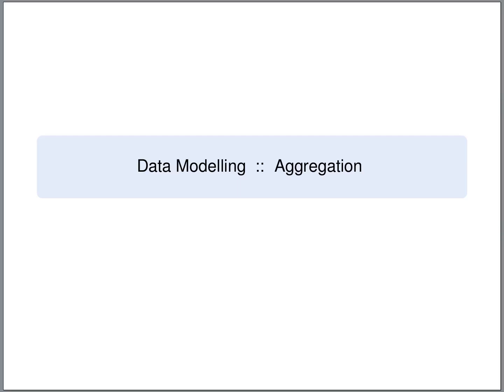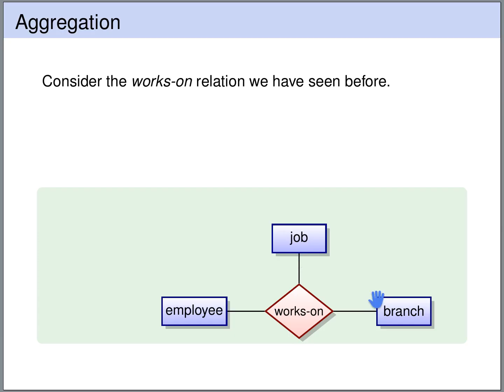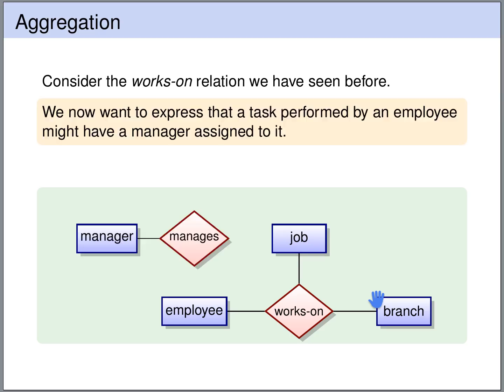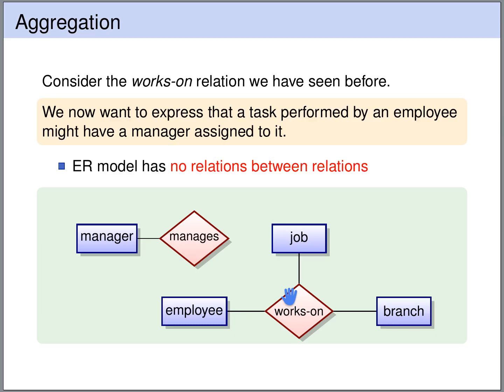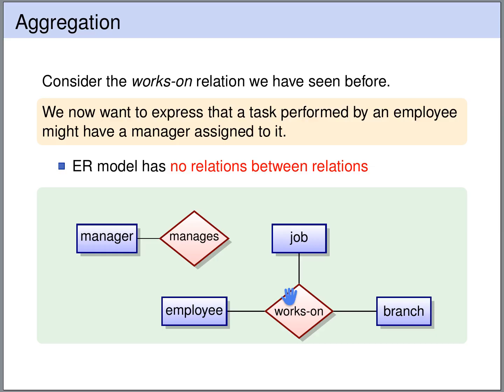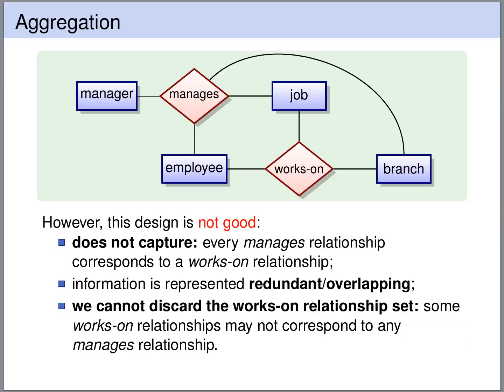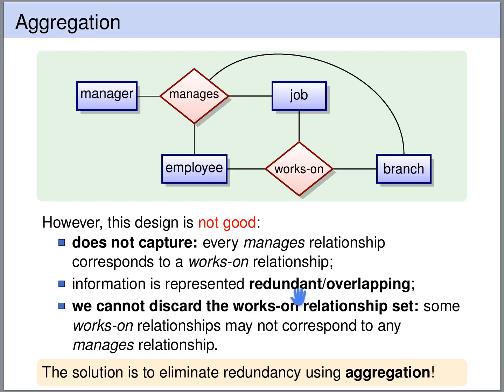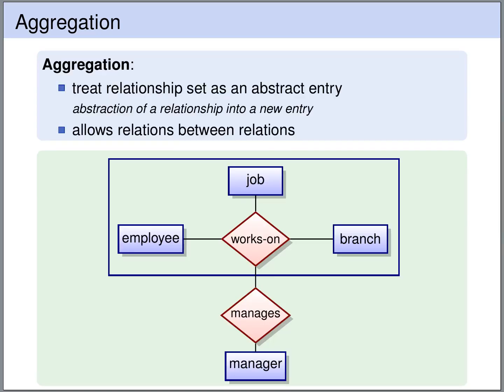Entity-Relationship Model - Aggregation | Database Tutorial 3g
In this lecture of the databases course we learn about aggregation in the entity-relationship model (ER model). The purpose of aggregation is to allow relations between relations. For this purpose, aggregation enables us to life a relationship set to an abstract entity. In this way we can have relationship sets between relationship sets.